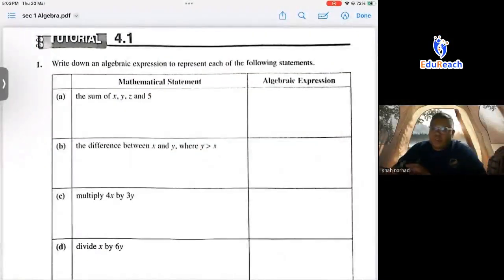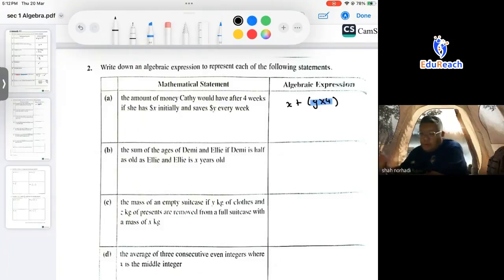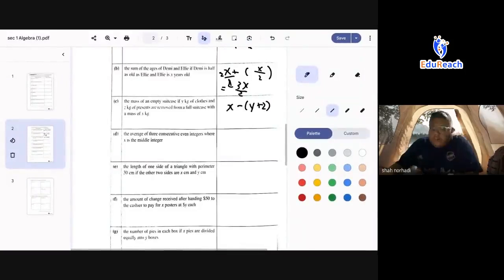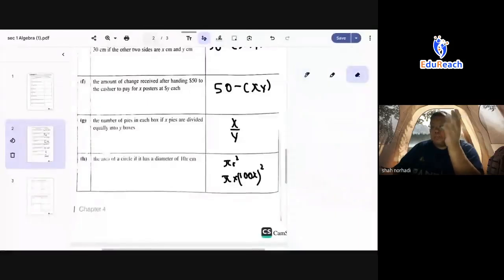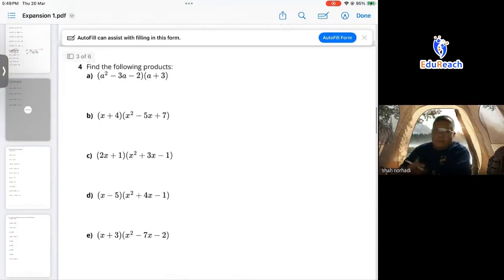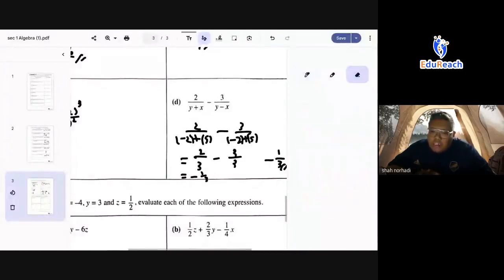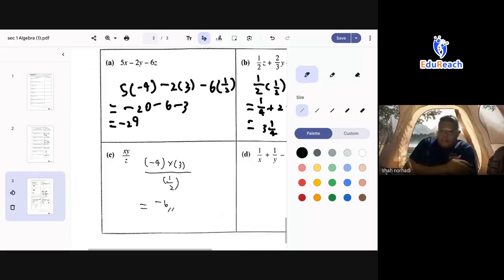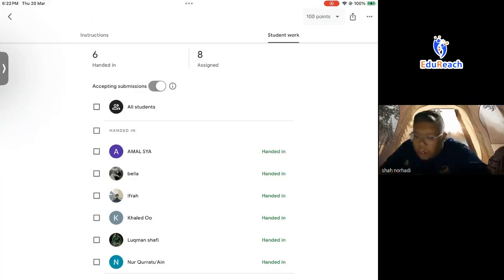Tmp 20032025 Thurs S2 Math Part 1